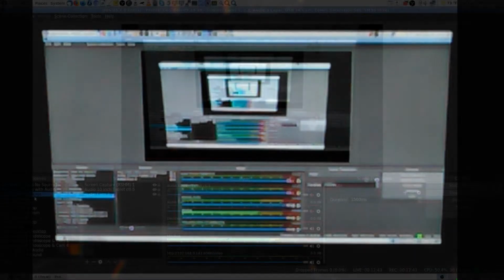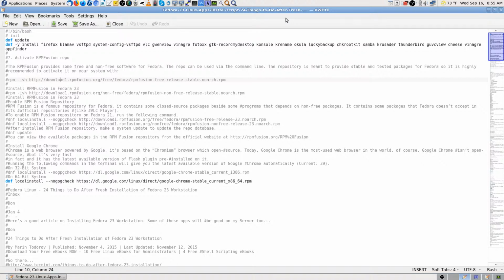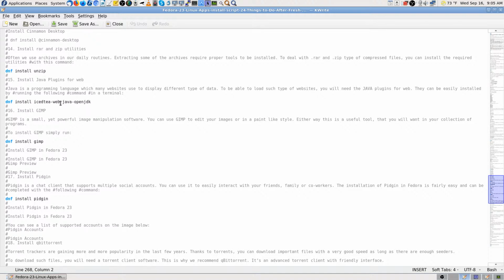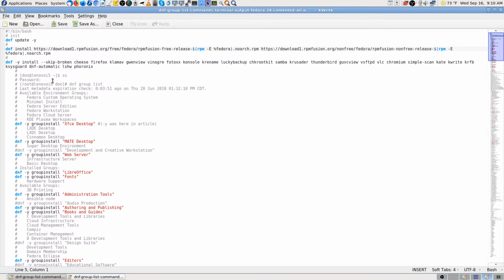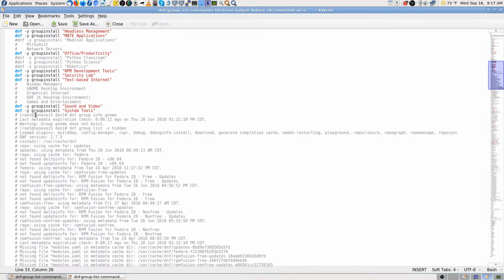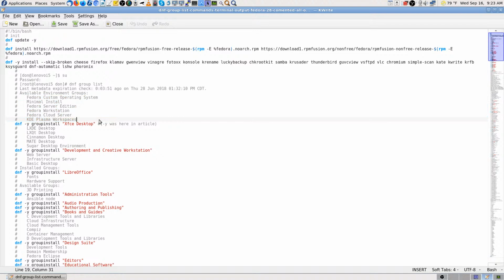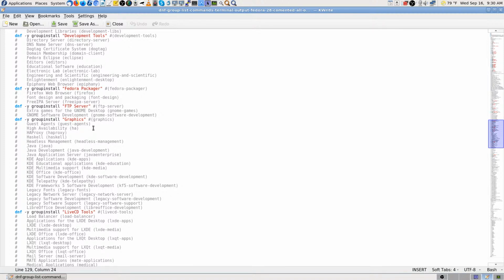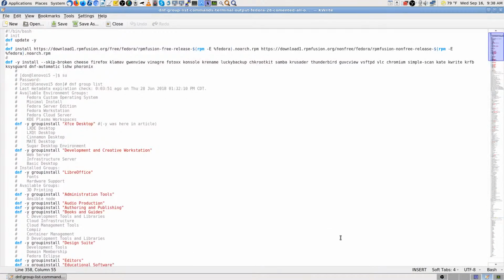026 HP ProLiant DL380 G7, Fedora 32 Mate, First Update in Terminal & My Group Install Scripts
See more HP DL380 videos in my Playlist, 026 HP ProLiant DL380 G7, Fedora 32 Mate Desktop, First Software Update in the Terminal at 9:42, I go over my old Group Install Scripts at 14:49, I check back in on the Fedora 32 System Updates at 1:04:54, and it's waiting on me to answer yes to the installs, finish updates.

Don Bishop Live Stream, Videos by Don Bishop, on Computers, Software, Fedora, Debian, Linux, Android, Windows, Electronics and Embedded OS, Operating Systems. Also, Wood Working, Mechanics and Videos with our Music and other random Videos that I make…

Thanks,

Don